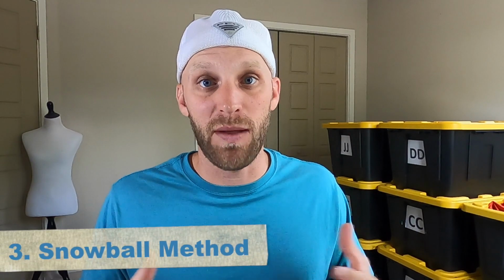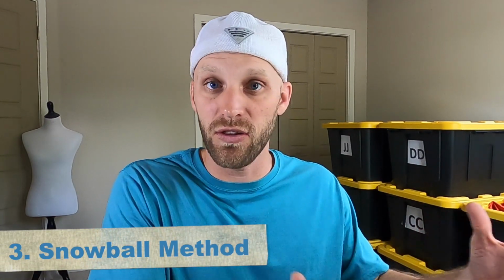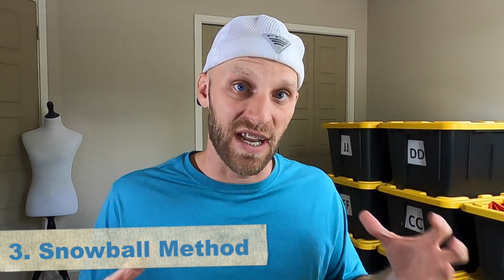How to Get Rid of a Reselling Death Pile!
Reselling, like most careers, has its own share of issues. One particular issue that resellers often run into is the dreaded "death pile." A death pile is a big pile of items that you bought with the intention to resell...but those items never got listed and were set to the side in a big pile.

When you have a death pile, it can feel as though you are never going to get through it. But worry no more!

In this video, I'll teach you 5 steps that you can use to kill your death pile once and for all!

~ Justin

Tape Gun
Packing Tape
Packing Tape Dispenser
Packing Paper Roll
Poly Mailers
Bubble Mailers
Shipping Scale
Package Reducer
My Favorite Packing Scissors
Bubble Wrap
Dymo 4XL Label Printer
Dymo 4XL Labels
Timecodes
0:00 - Intro
0:54 - Have a Positive Mindset
1:52 - Stop Avoiding It
3:07 - The Snowball Method
4:19 - Condense & Organize
4:44 - Purge Mistakes
5:52 - Conclusion